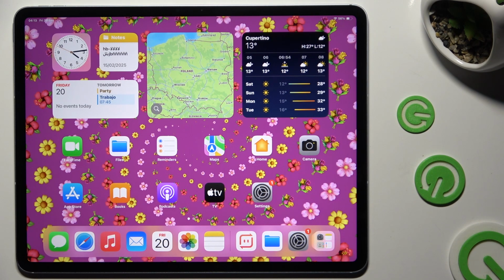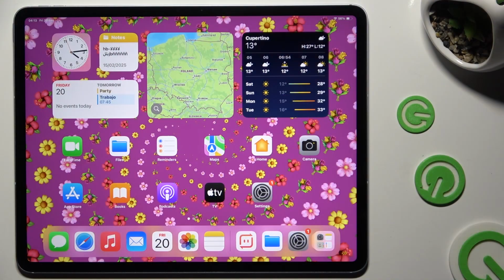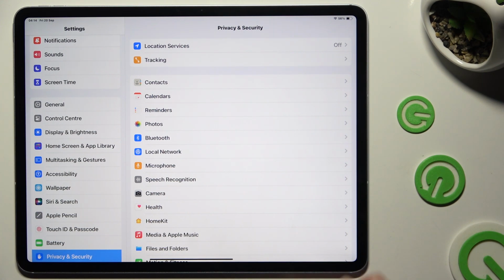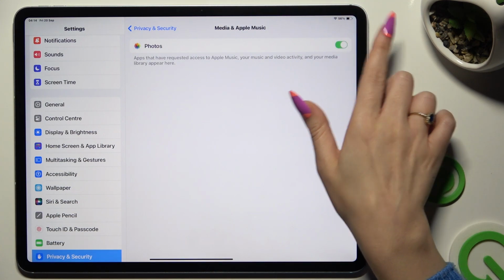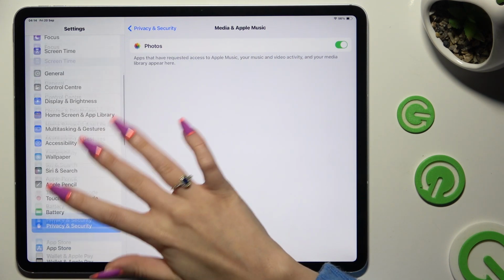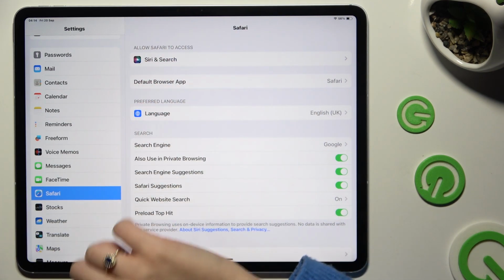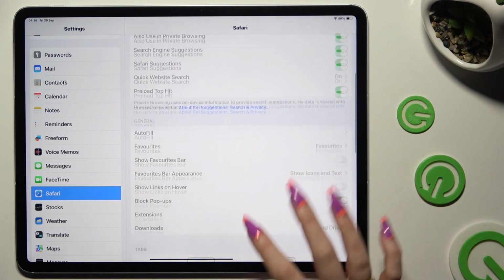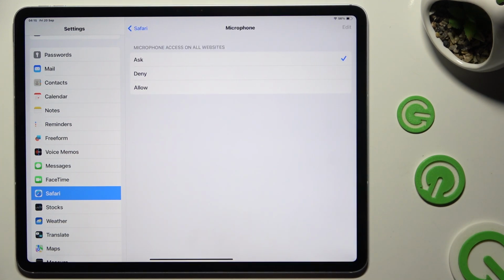Apple iPad Air 13 inch 2024 Wi-Fi - How to Change App Permissions? Manage Application Access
Hi there! Today, we're going to show you how to change app permissions on your Apple iPad Air 13 inch 2024 Wi-Fi. Managing app permissions is crucial for maintaining control over what access your apps have, ensuring your privacy and security. Watch as we walk you through the steps to customize these settings. Enjoy the video!

How to Change App Permissions on Apple iPad Air 13 inch 2024 Wi-Fi?
How to Manage Application Access on Apple iPad Air 13 inch 2024 Wi-Fi Tablet?
How to Customize App Permissions on iPad Air 13 inch 2024 Wi-Fi?